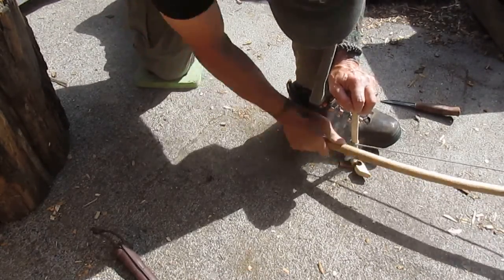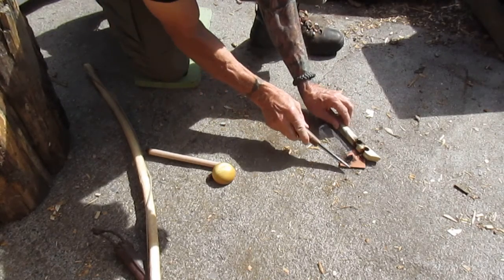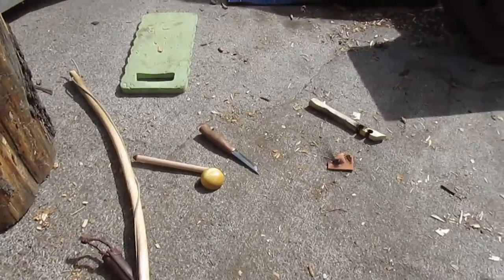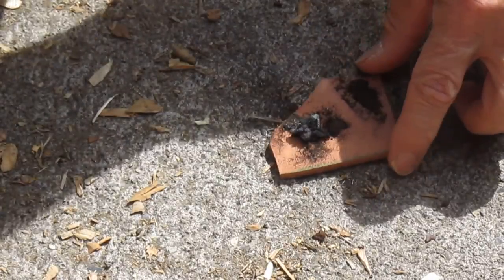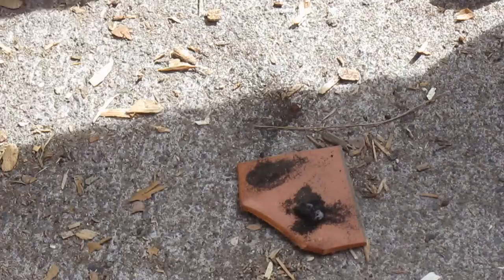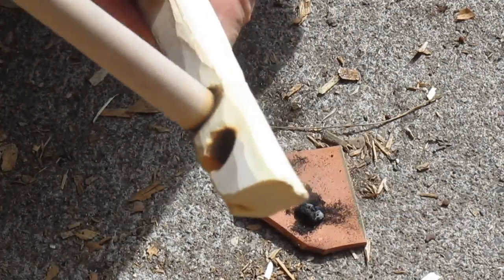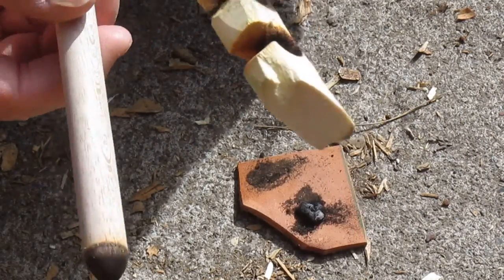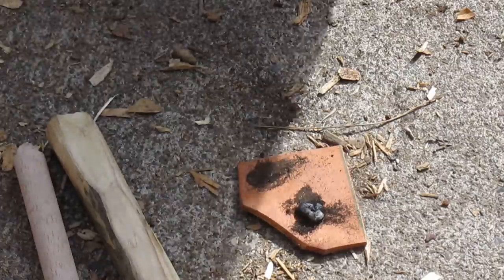balsa fir on yucca bowdrill